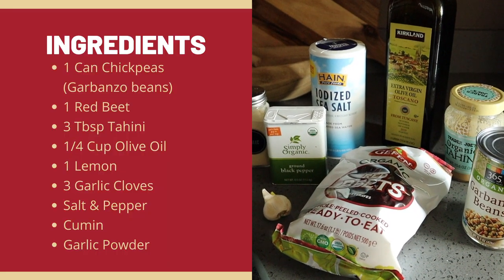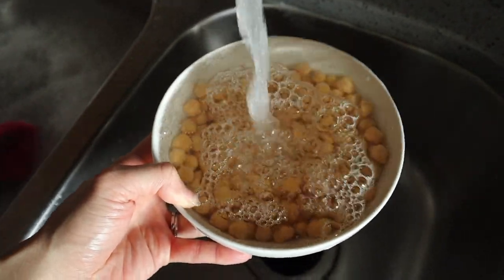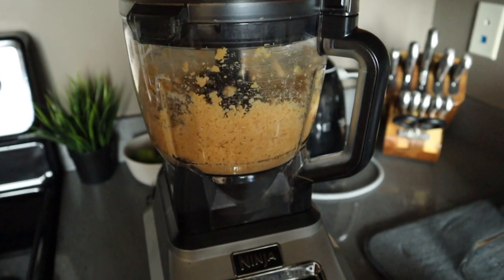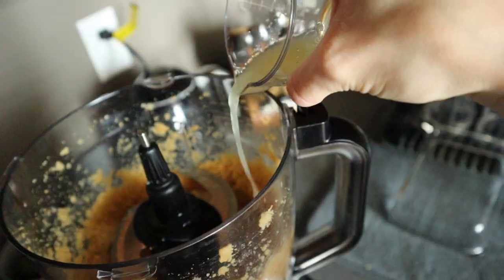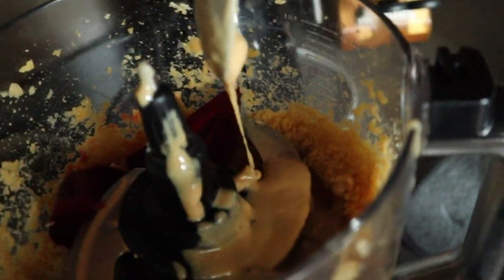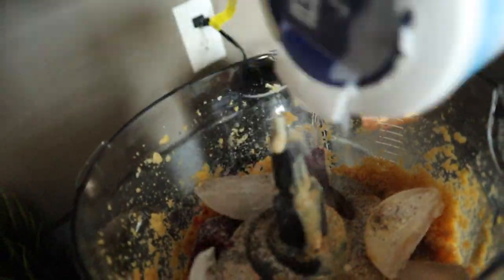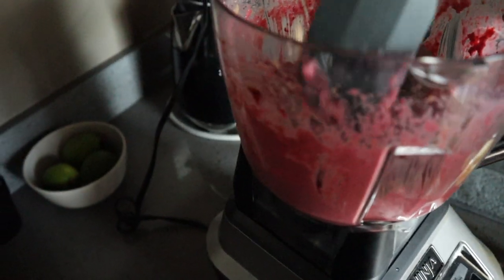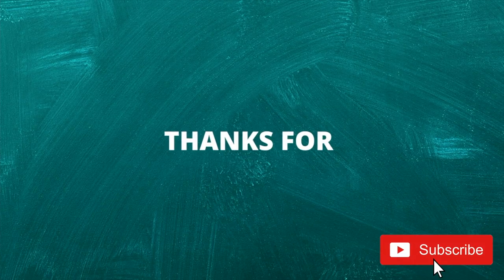Beetroot Hummus Recipe | Healthy *Vegan* High Protein Snack | Easy Recipe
Today I am following up my 5 Healthy Snacks video with the recipe to my homemade Beetroot Hummus! Hummus is a great healthy, high protein, vegan snack already, but by adding beets to it gives it so many more amazing health benefits! Plus you can mask the "earthy" taste of beets by adding garlic, fresh lemon juice and any other seasonings you love!

INGREDIENTS:
1 medium cooked beet
1 can chickpeas (garbanzo beans)
3 tbsp lemon juice
3 garlic cloves
3 tbsp olive oil
salt & pepper
3-5 ice cubes

*Beets are a great source of fiber, vitamin B9, manganese, potassium, iron and vitamin C.
*Beets contain phytonutrients and anti-oxidants that help in reducing inflammation in the body; especially great for athletes!